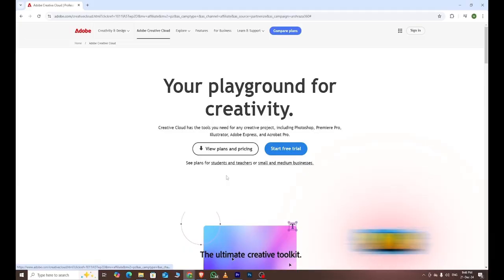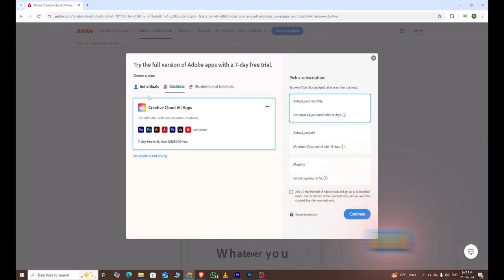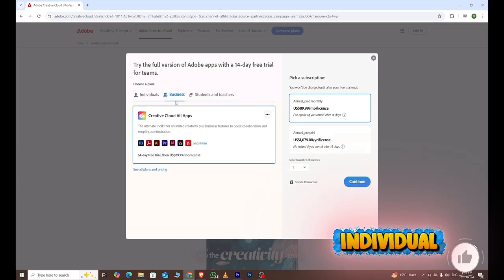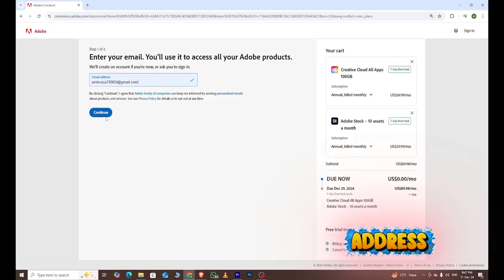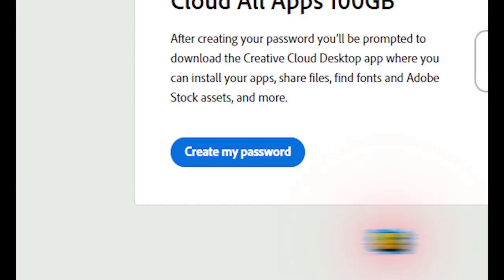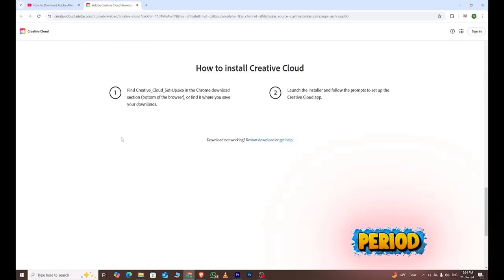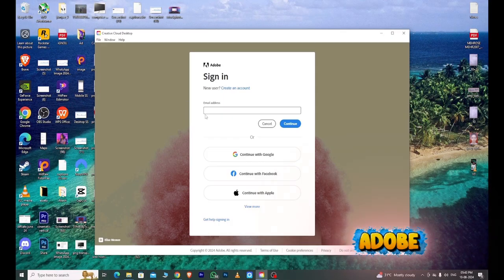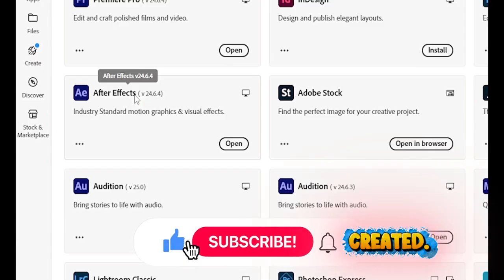How to Download & Install Adobe After Effects on PC or Laptop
Learn how to download and install Adobe After Effects safely on your PC. Follow this step-by-step guide to get started with motion graphics, visual effects, and video editing.

Adobe After Effects download, download Adobe After Effects, Adobe After Effects install, After Effects tutorial, motion graphics, VFX, video editing software